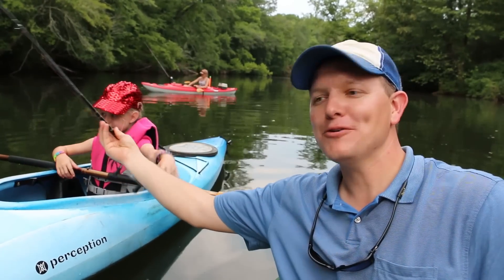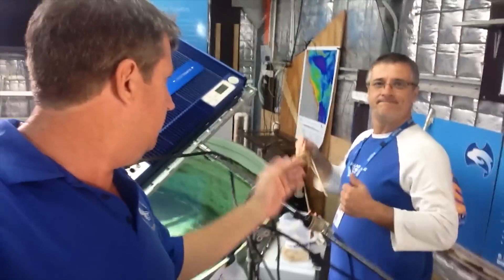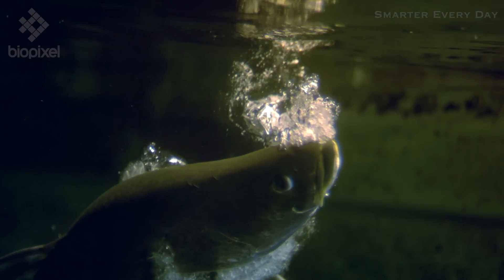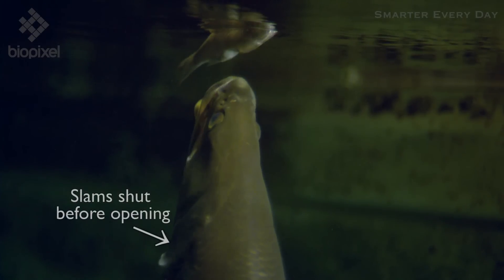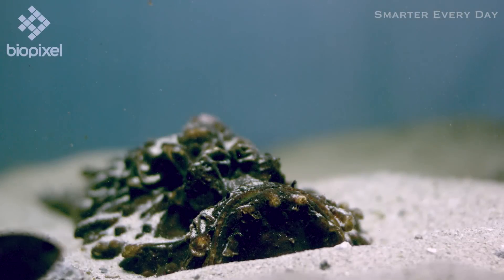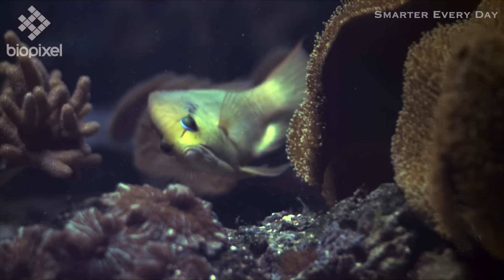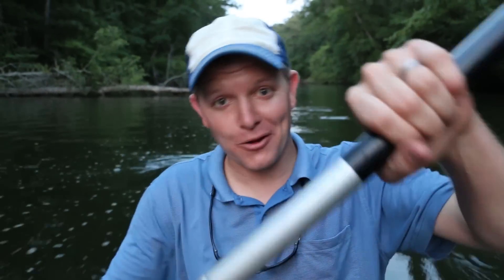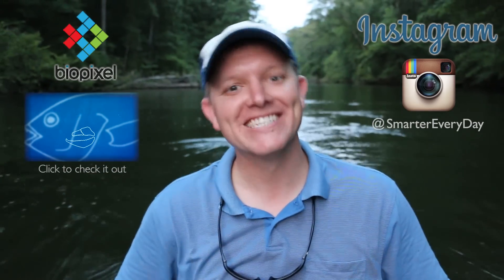How Fish Eat Part 2 (SLOW MOTION UNDERWATER!) - Smarter Every Day 119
Richard shot the fish with a Phantom MIRO LC320S made by Vision Research

A huge thanks to Dr. Jamie Seymour, a world renowned venom biologist at James Cook University.  He's a top notch guy who helped me open my eyes to the wonders of the ocean.
Dr. Seymour teaches at James Cook University

Also,a couple of the phantom shots were taken by "Shark Dude" Richard Fitzpatrick.  Richard is the man. more on him later.

❓Mystery Item (just for fun)
Things I use and like:

Slowmo Sequence Sound design by A Shell In The Pit.
You know Gordon's music by now.  It's all good.

If you like what I do and want to support my efforts to create Smart kids and Smarter Every Day Here are a couple of links you can use to help:

Warm Regards,

Destin